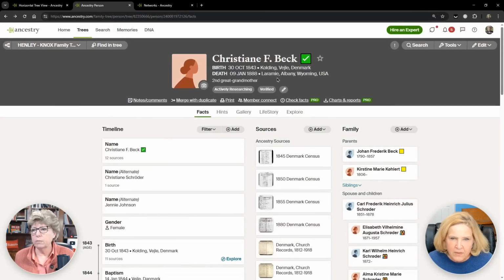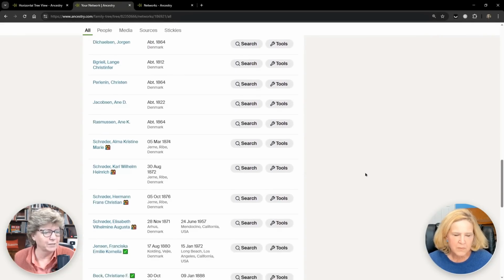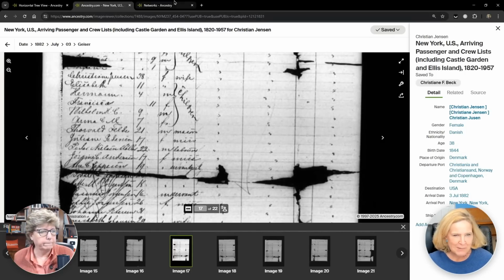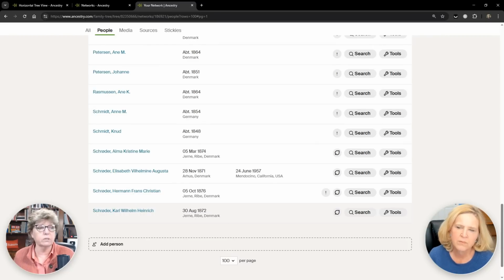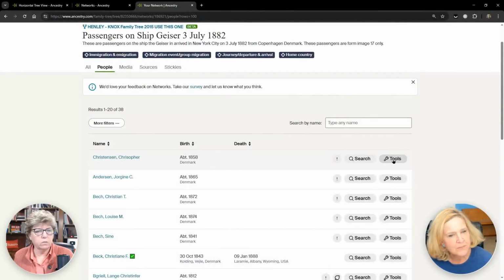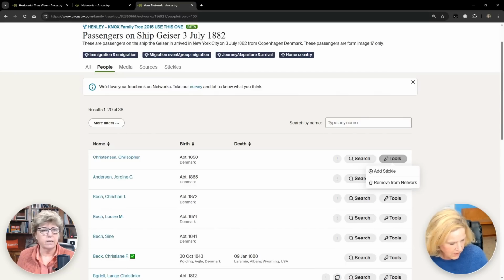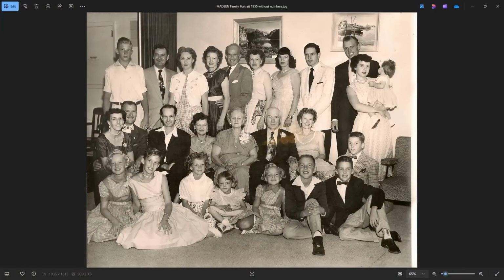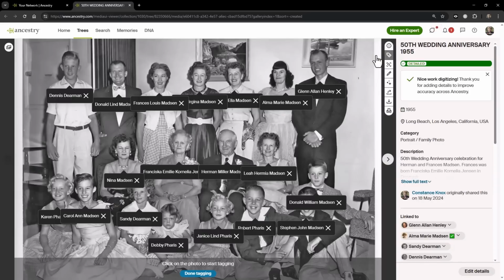Ancestry's NEW NETWORKS - Product Manager Anne Mitchell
Hear from the woman in charge of creating the NEW ANCESTRY NETWORKS. Her name is Anne Mitchell and she is the product manager behind some of the greatest features at Ancestry.com.

👉 NOT a Member? Purchase the HANDOUT Here

📝 FOUR WAYS to ACCESS HANDOUTS!
📝 1) Genealogy TV Academy members get access to all lessons and handouts since 2022.

📝 4) PATRON ($15+/month) for early video access and handouts via email.

🛍️ GENEALOGY TV AMAZON STORE full of genealogy tools:

Genealogy TV is your #1 resource for genealogy and family history research, providing expert tips on building your family tree, organizing DNA matches, and solving genealogy mysteries. Learn how to research family history records on Ancestry.com, FamilySearch.org, MyHeritage.com, FindMyPast.com, FamilyTreeDNA, and 23andMe.

Explore resources from national and state archives, genealogical societies, Chronicling America, Newspapers.com, Fold3, and more to uncover your ancestors.

Watch expert genealogists like Connie Knox of Genealogy TV, Ancestry's Crista Cowan (The Barefoot Genealogist), Legacy Tree Genealogy, Family History Fanatics, and more.

I’m Connie Knox, a professional genealogist with over 47 years of experience. I teach beginner to advanced genealogy research skills, DNA research, and how to build and organize family trees. My passion is helping you uncover your ancestors through free genealogy videos and resources.

Learn how to research records on Ancestry.com, FamilySearch.org, MyHeritage.com, FindMyPast.com, and more. I follow experts like Elizabeth Shown Mills, Lisa Louise Cook, Crista Cowan, and Diahan Southard.

Top genealogy channels I recommend include The History Guy, Ancestral Findings, Family History Fanatics, Geneavlogger, Legacy Tree Genealogy, and of course, Genealogy TV!

Don't miss top genealogy TV shows like *Finding Your Roots*, *Who Do You Think You Are?*, and *Relative Race*.

For research, using Family Tree Maker, Ancestry.com, FamilySearch.org and MyHeritage to help organize my family tree and create research notes and plans.